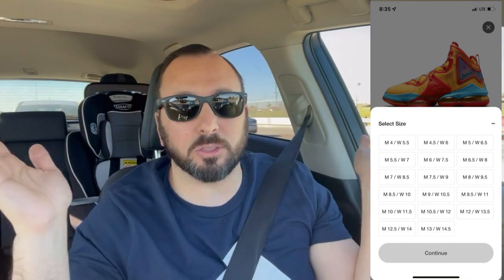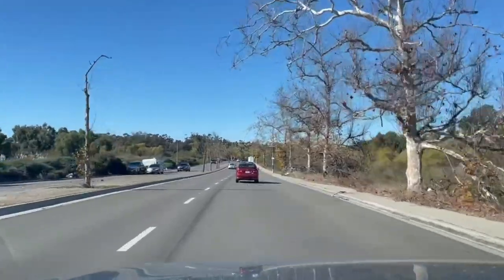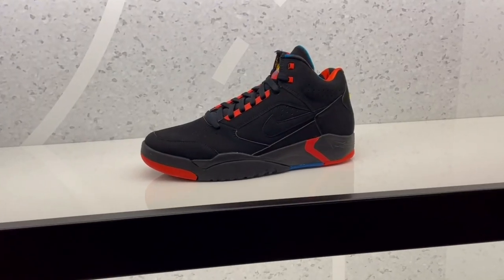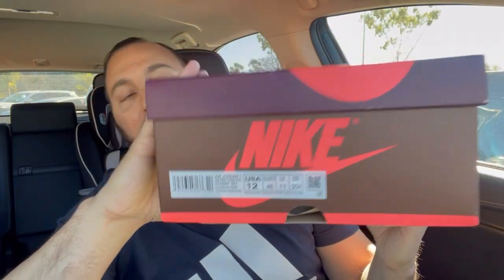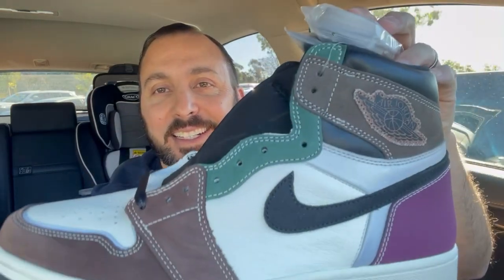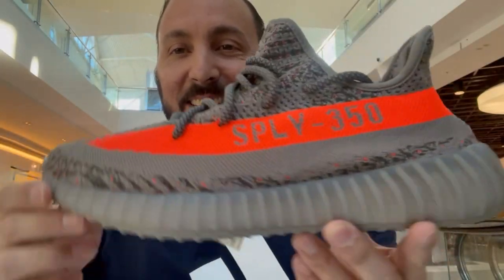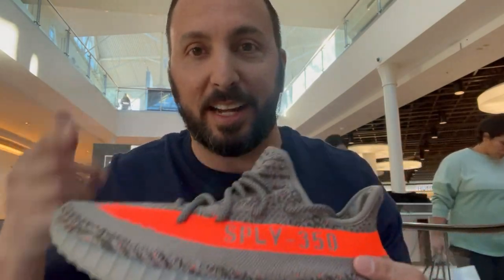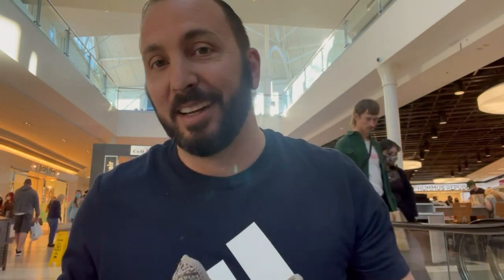Yeezy 350 Beluga Reflect & Jordan 1 Handcrafted Mall Vlog Pickup | Yeezy of the Year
Watch as I pickup the Yeezy 350 Beluga reflect and the Jordan 1 Hand Craft.